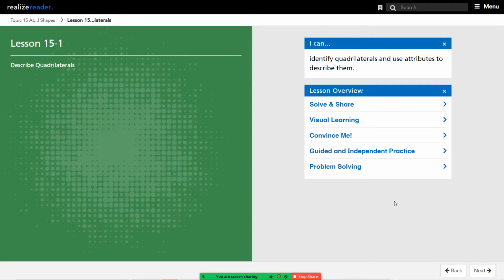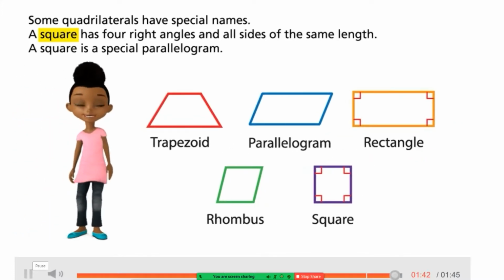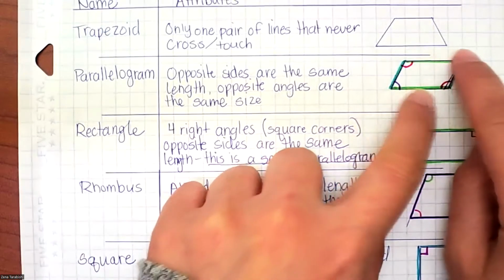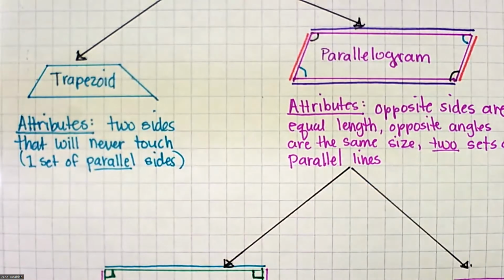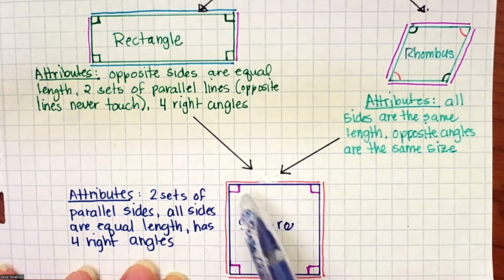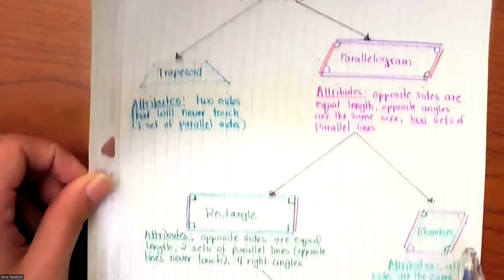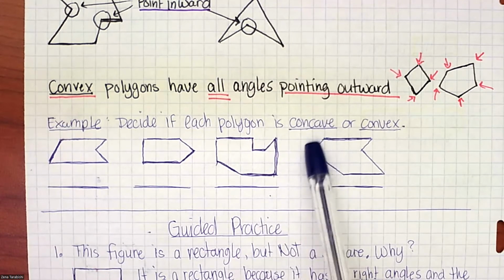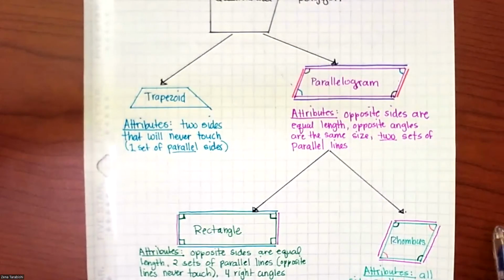3rd Math 15.1